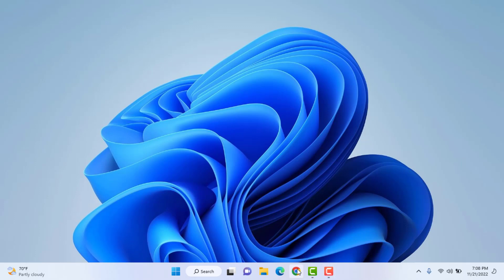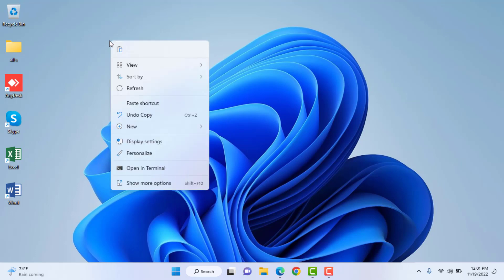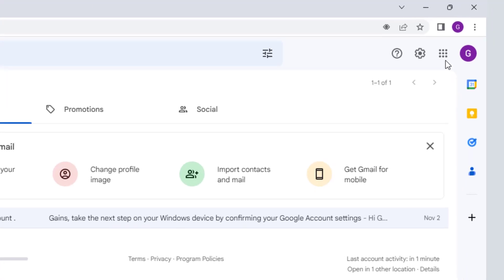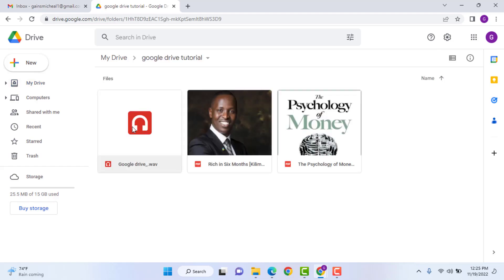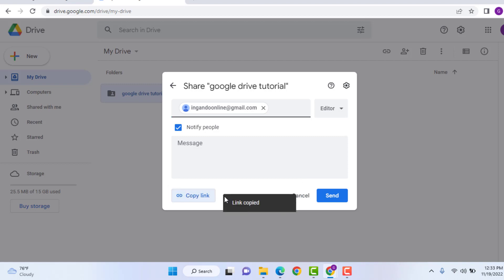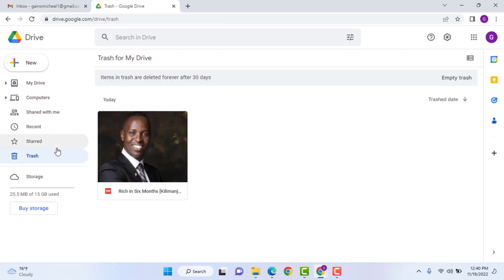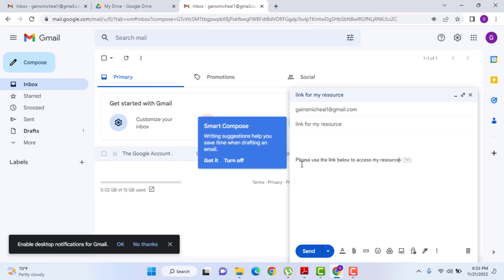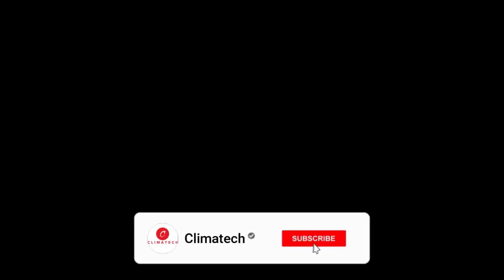How to send large file using google drive 2022 !!!!!!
This video shows you how to send large files in gmail using Google drive. Google drive is very useful for file transfer. Gmail only allows 25MB data to upload and transfer. So with the help of google drive you can upload 10GB of data. You can store it in the drive and can insert into the mail whenever necessary.